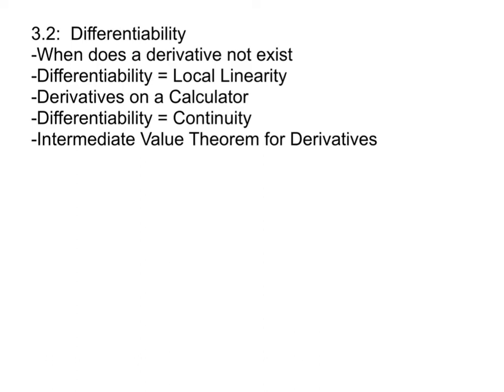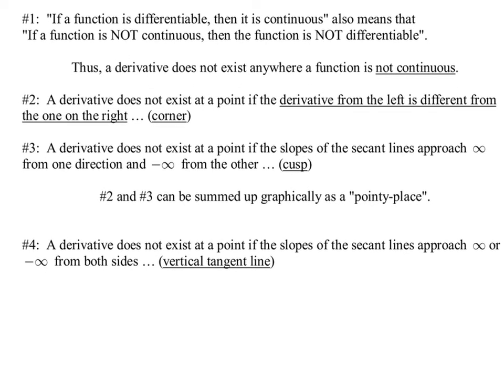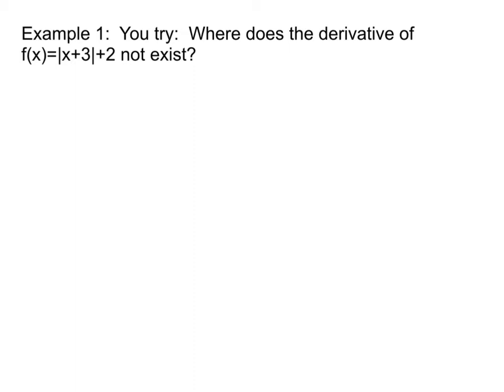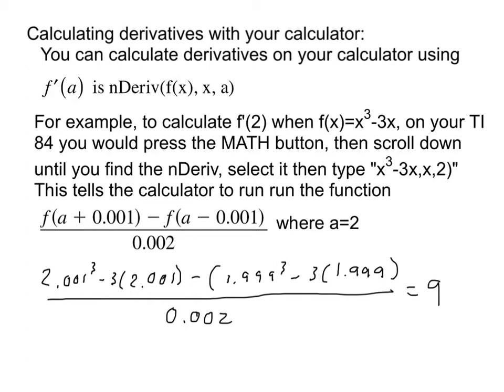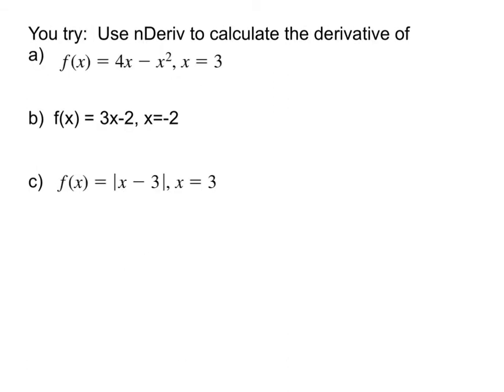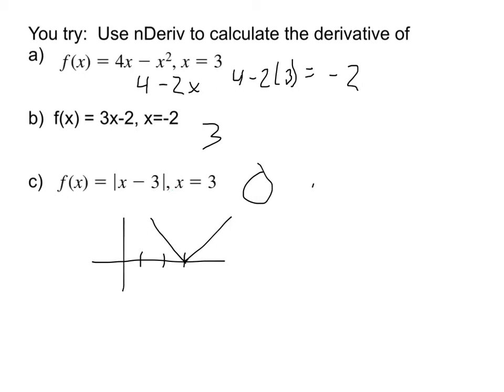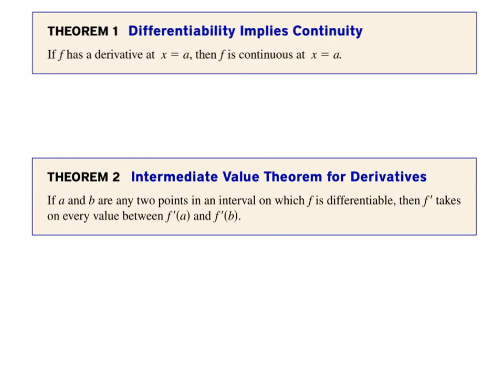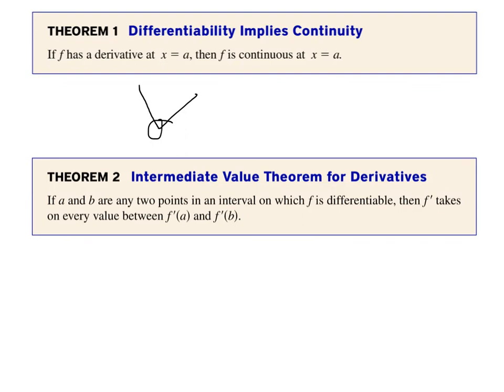Made with Explain Everything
3.2 Differentiablility